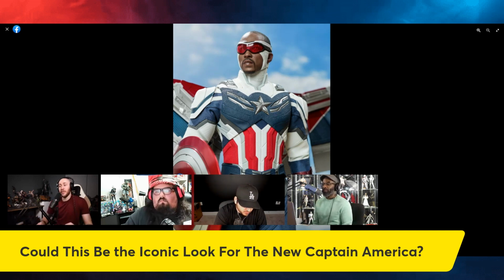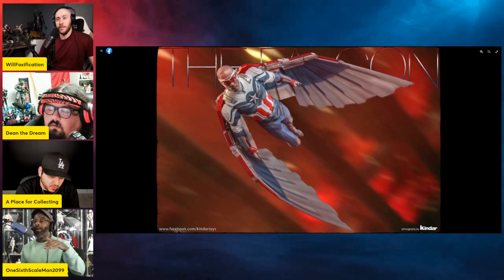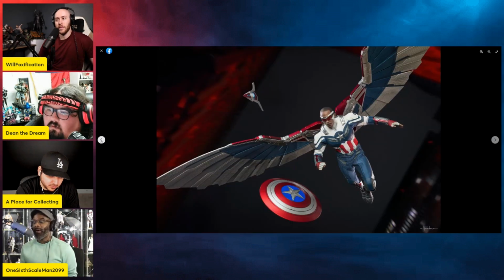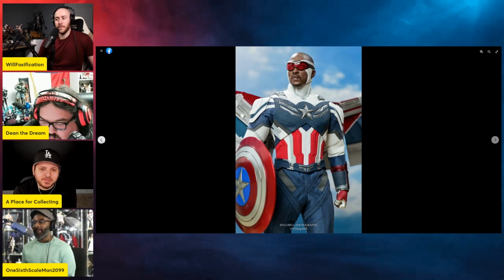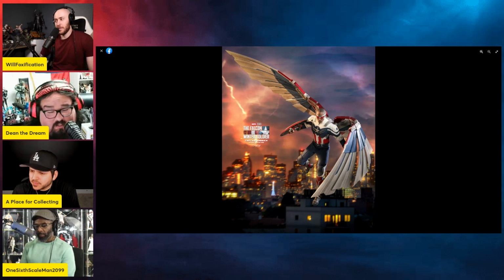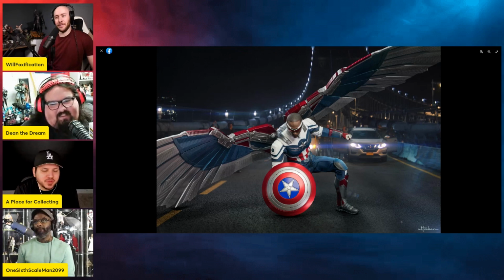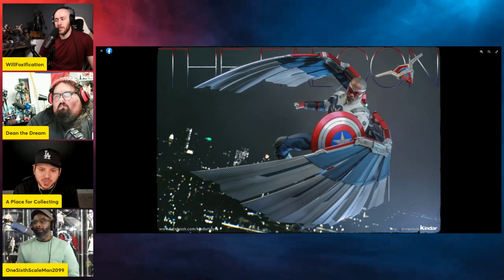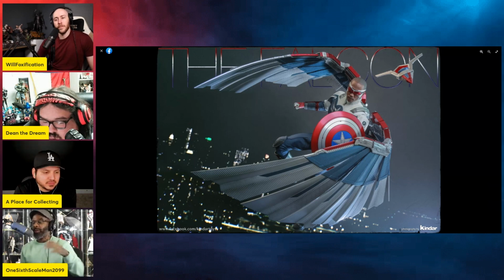WILL CAPTAIN AMERICA SAM WILSON BE ICONIC? | HOT TOYS CAPTAIN AMERICA FALCON AND THE WINTER SOLDIER